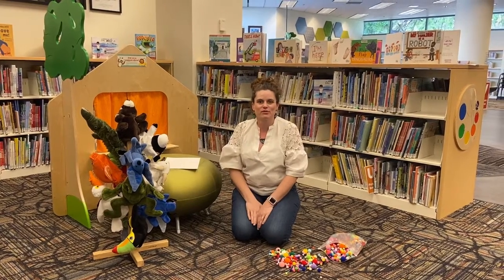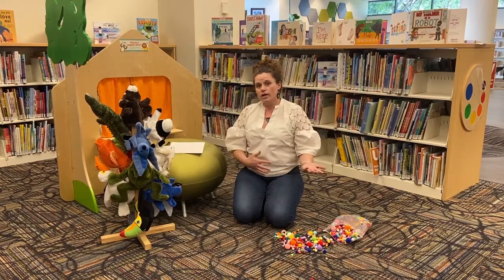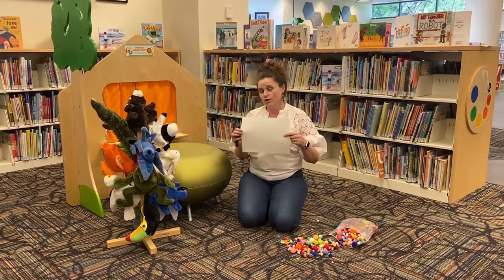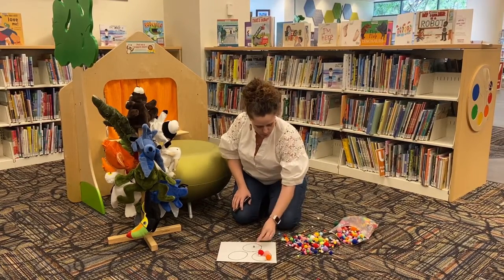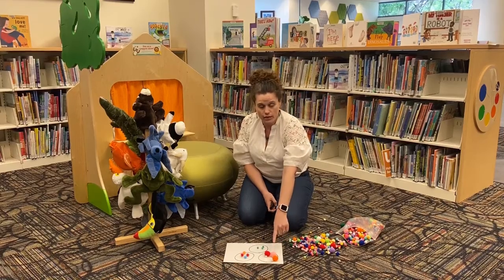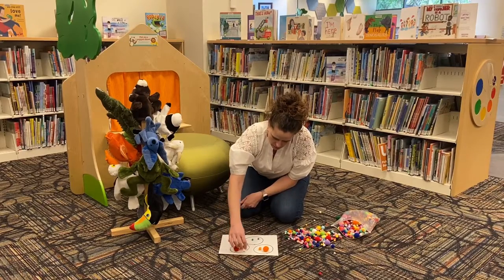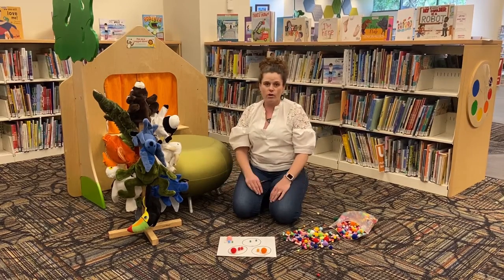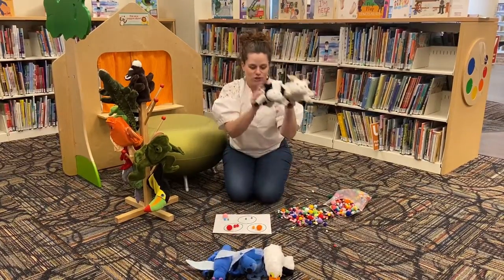Kendra discusses Critical Thinking while sorting pom poms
Kendra discusses how to help children learn to think critically using a pom pom sorting game.